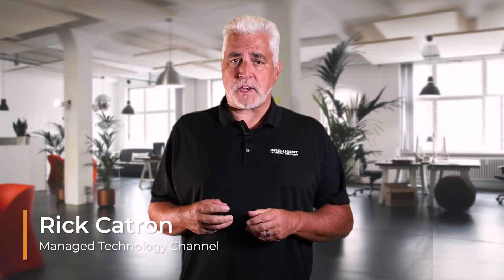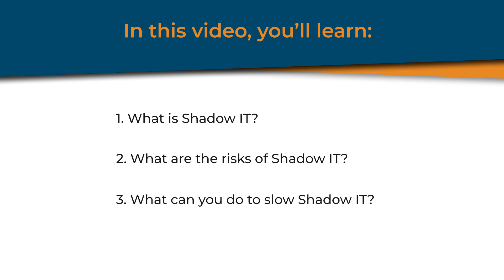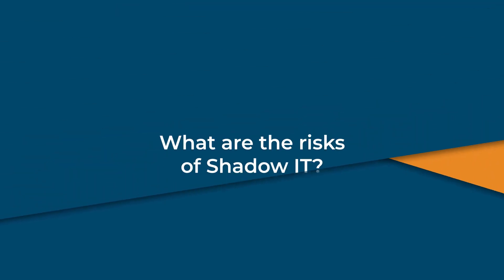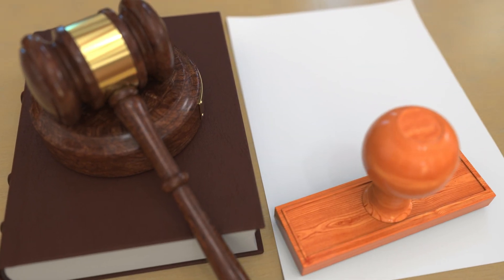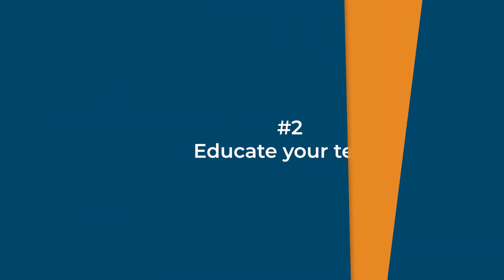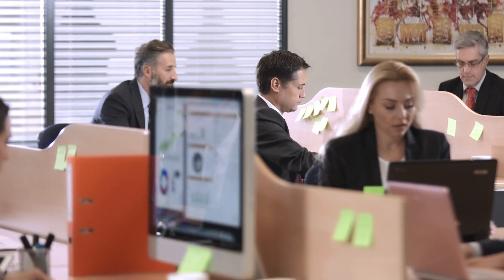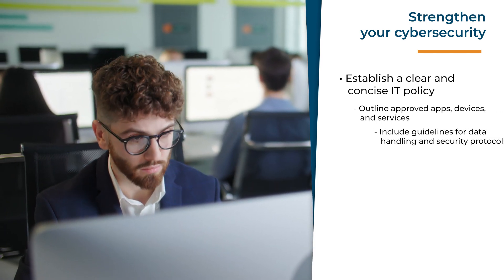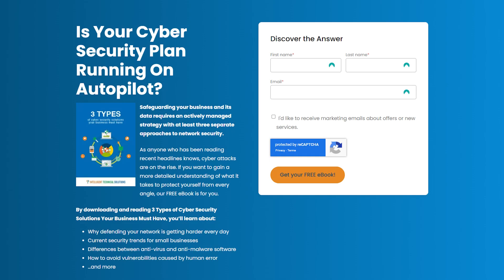What is Shadow IT (and How to Deal with It)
Shadow IT is the use of IT resources without approval. It can improve productivity but poses security risks when left unchecked. Learn how to achieve both productivity and security in your business by watching this video.

00:00 - Intro
00:51 - What is Shadow IT?
01:31 - What are the risks of Shadow IT?
02:35 - What can you do to slow Shadow IT?
05:05 - What to do next